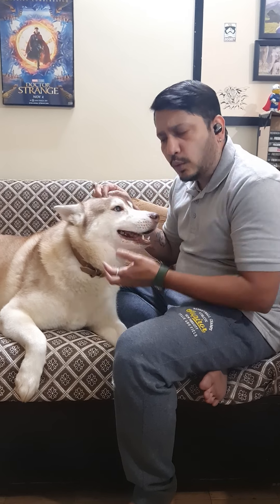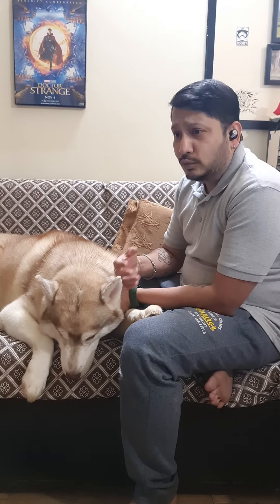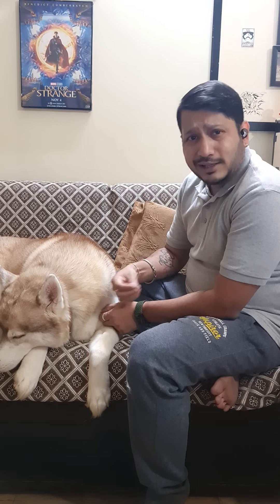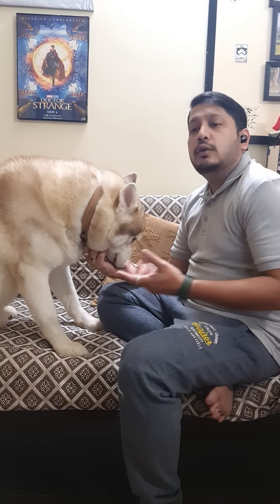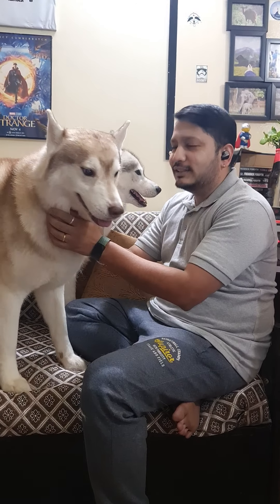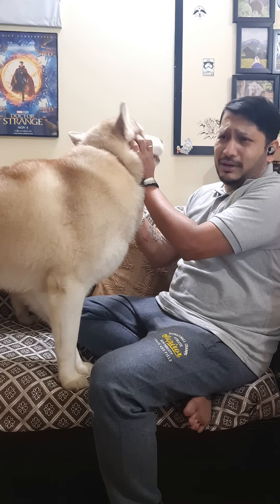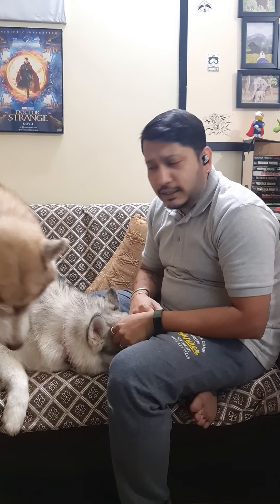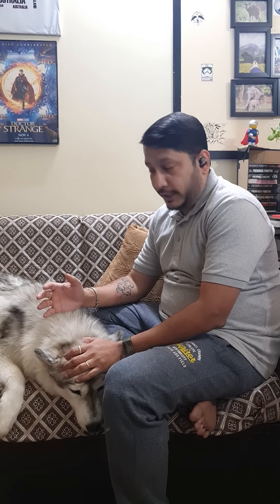When to vist the Vet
When to visit the Vet other than the obvious scenarios of visible infections, major wounds etc.

As a pet parent you need to be aware of a few signs to watch out for that would call for a visit to the vet. I have talked about these in the attached video.

The signs that I have discussed are -

1. Chewing on paws frequently can lead to infection or redness. Monitor it and if you see any kind of infection/redness/swelling then visit the vet

2. Scratching ears a lot can be a sign of ear infection. Check for redness, if there is redness and your kid does not allow you to clean the ear then visit a vet

3. Monitor your kid’s stool. If the consistency is watery for more than a day or two then visit a vet

4. Monitor your kid’s urine. If the color is more yellowish or reddish than usual, then you may visit a vet if this is occurring for more than a day

5. Your kids are not eating food for more than a day, then visit a vet